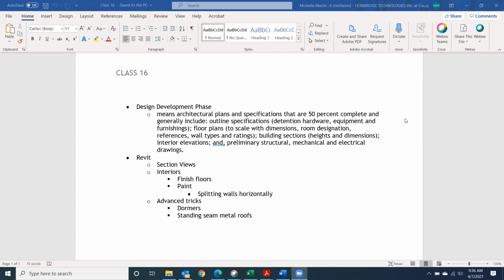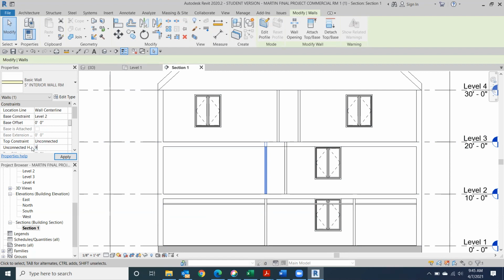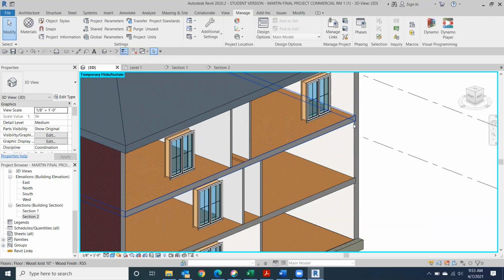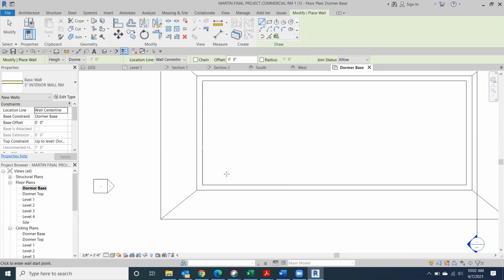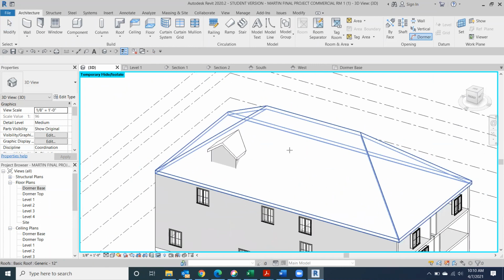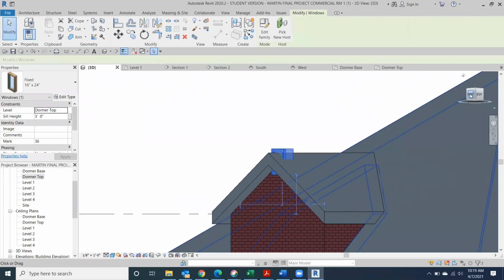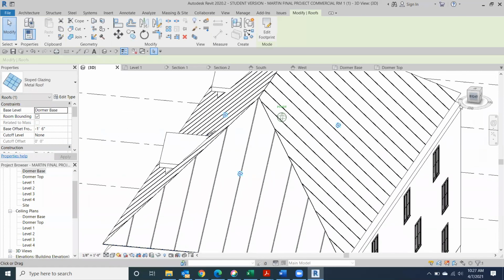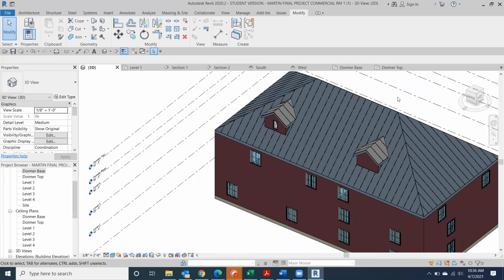Cadd 212 Class 16, April 7, 2021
Design Development Phase, section views, interiors, splitting walls horizontally,  dormers, standing seam metal roofs.